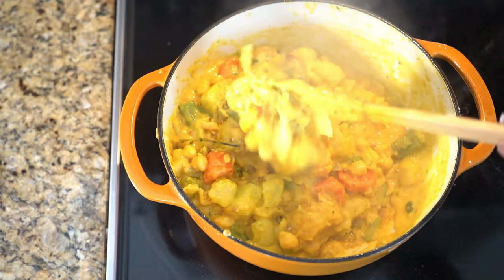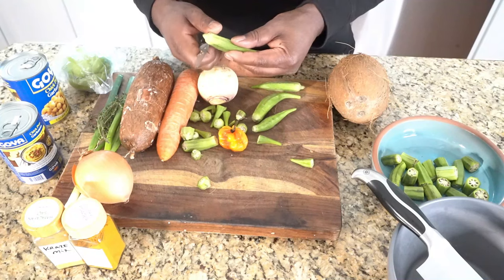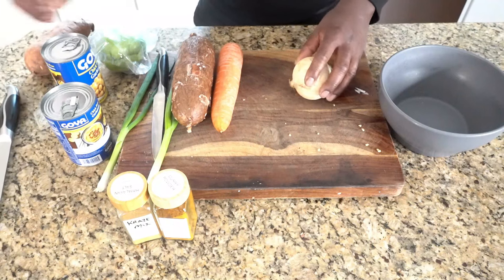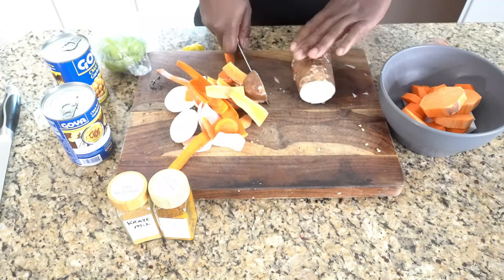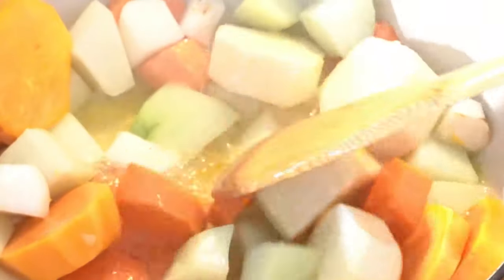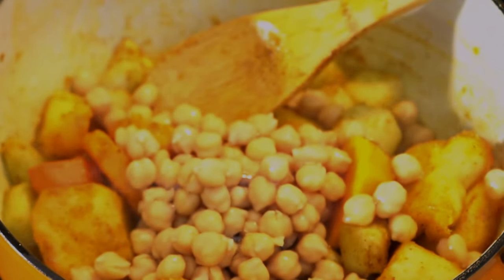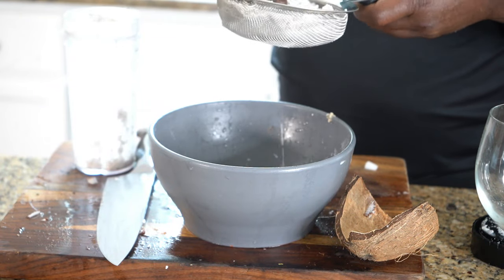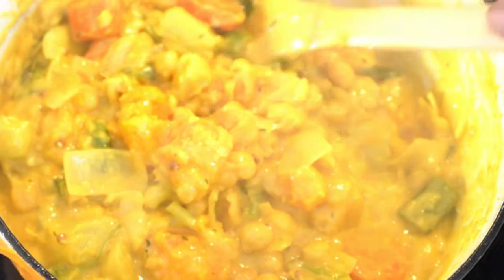Coconut Curry Chic Pea Ital: A Flavorful Spin On Traditional Plant-based Cuisine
MY VIRAL ITAL STEW IS ALWAYS A HIT